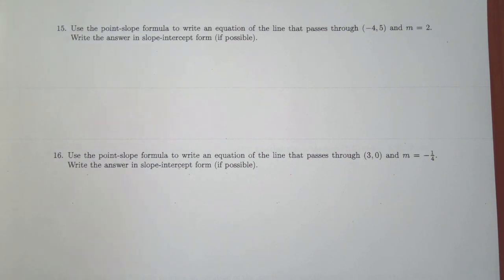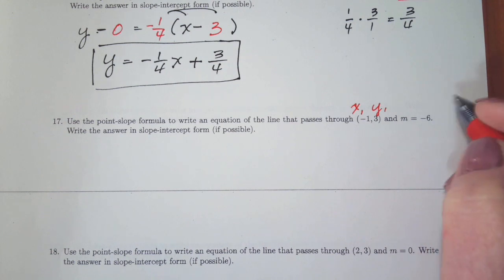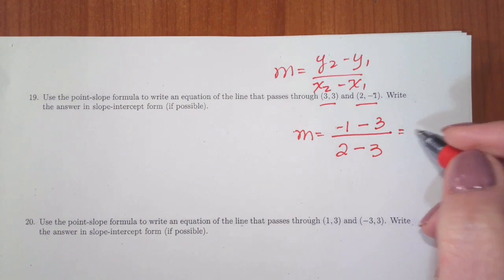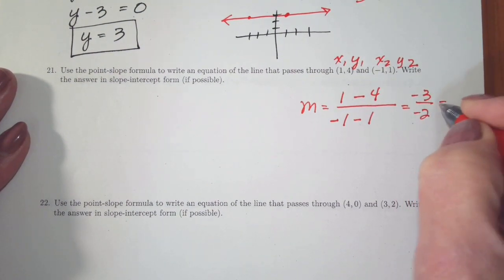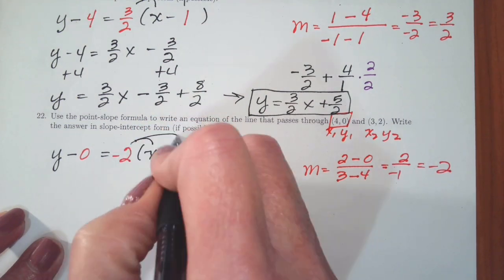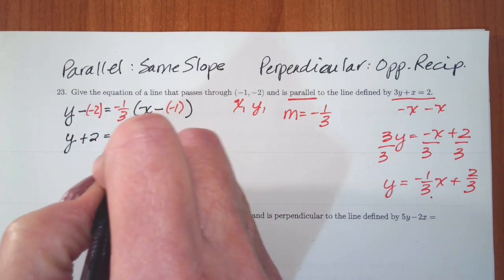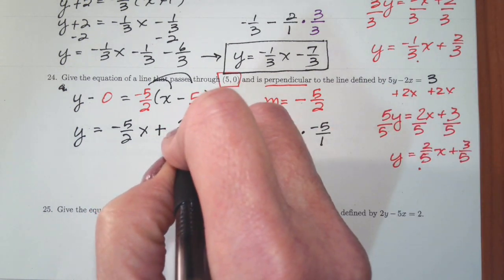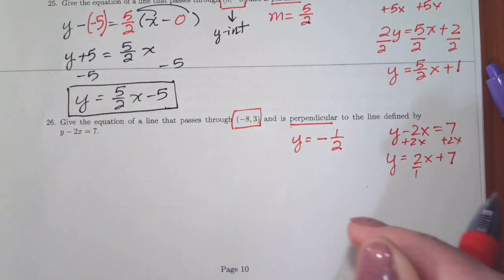CAPC Unit 3 Review 15 to 26